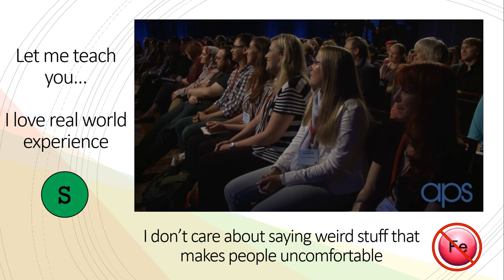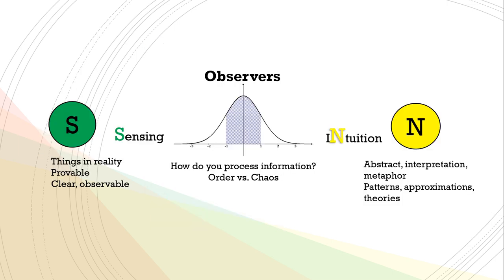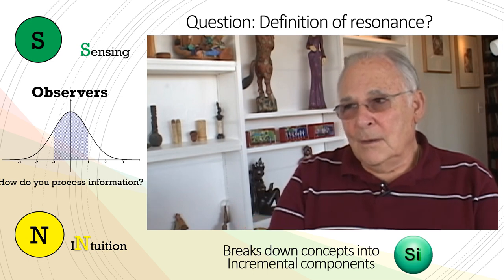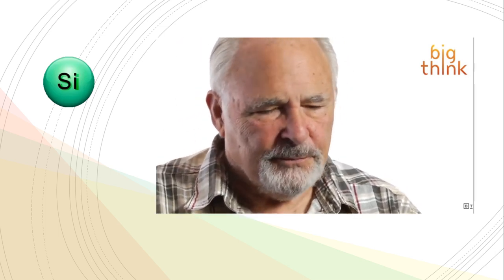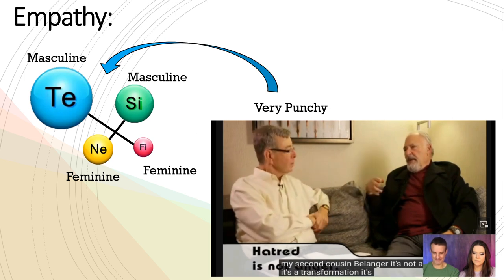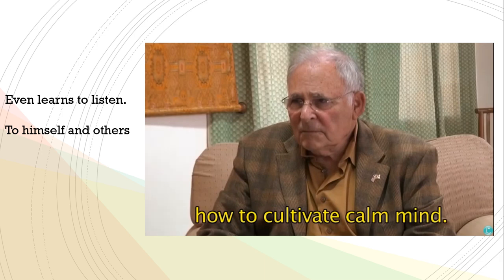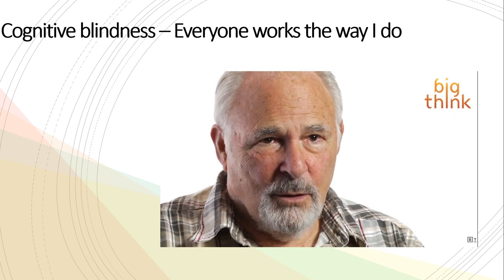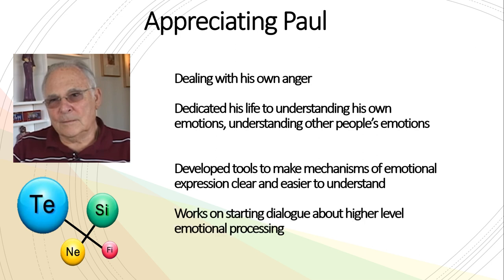Paul Ekman Objective personality typing for the Empathy Project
@ObjectivePersonality typing of Paul Ekman, discoverer of emotional microexpressions.  Looking at how his personality type can help us more intelligently empathize with people like Paul.